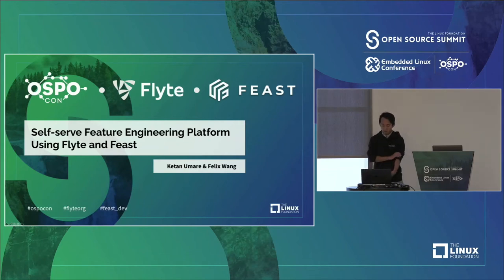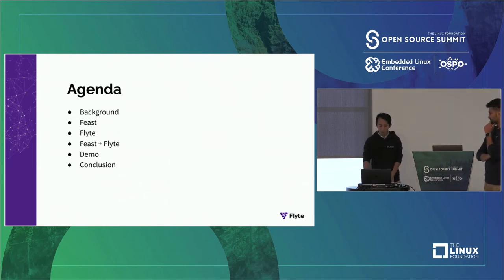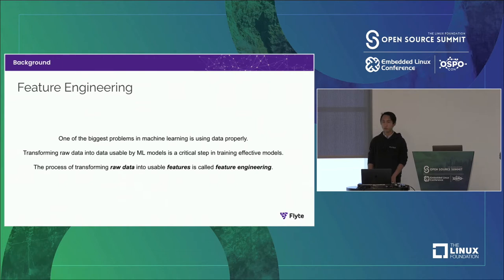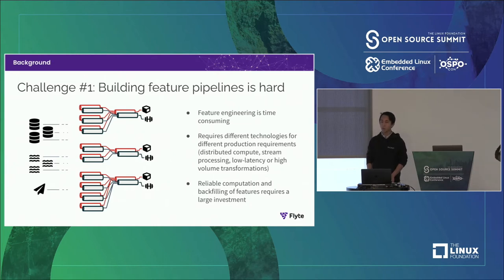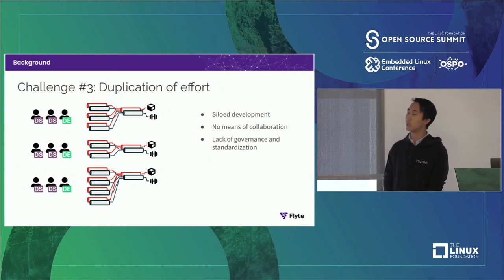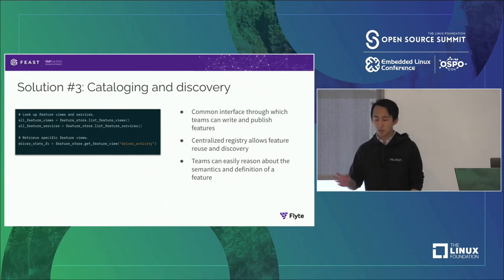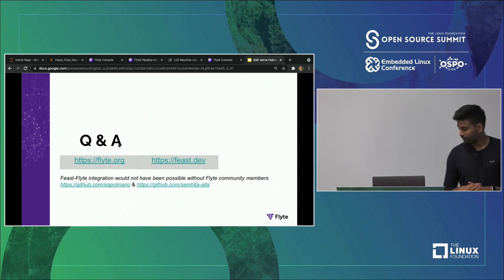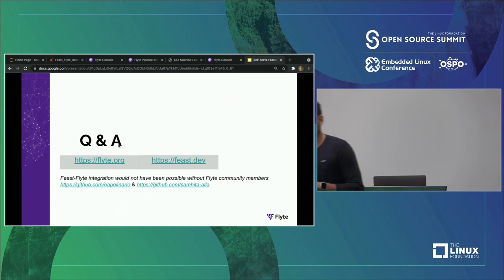Self-serve Feature Engineering Platform Using Flyte and Feast - Ketan Umare, & Felix Wang,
Self-serve Feature Engineering Platform Using Flyte and Feast - Ketan Umare, Union.ai & Felix Wang, Tecton